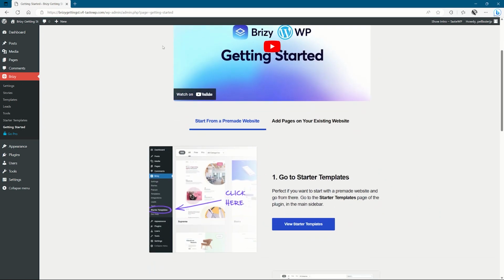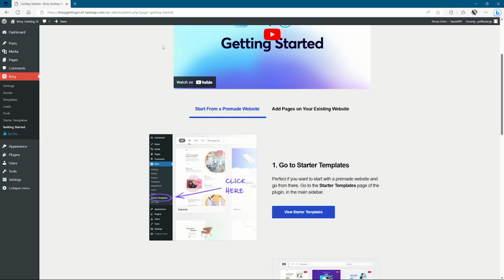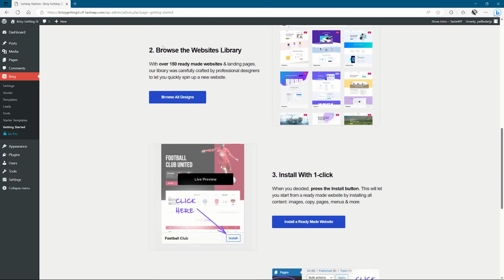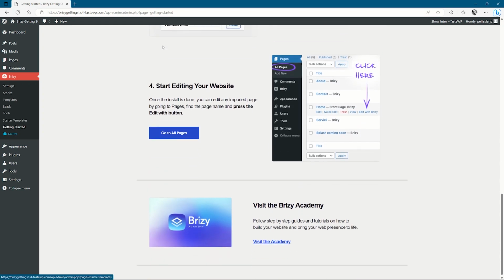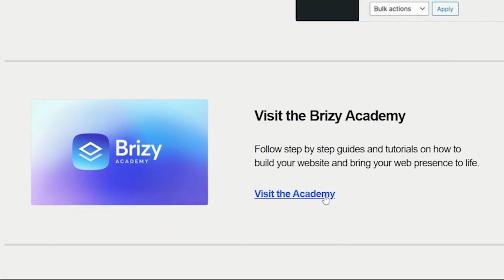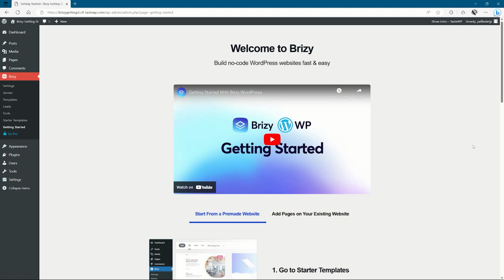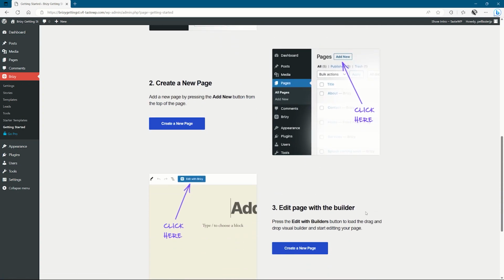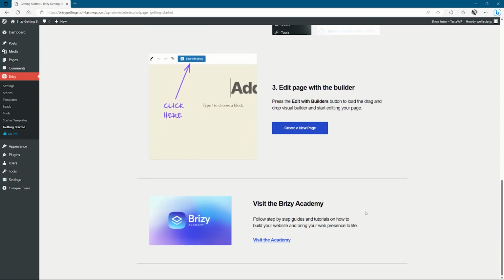Create the Perfect Getting Started Page in WordPress - Brizy Tips Revealed!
Whether a new installation or are in need of a quick refresher, access the Getting Started page in the WordPress navigation sidebar menu to familiarize yourself with Brizy or access the Brizy Academy.